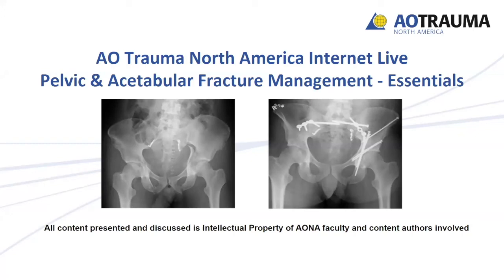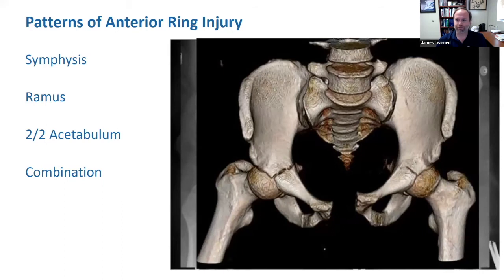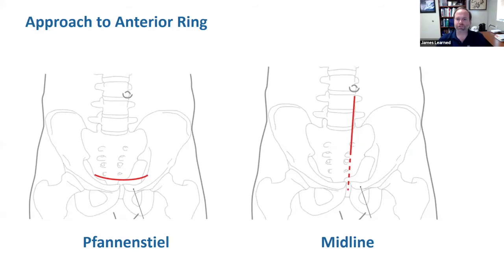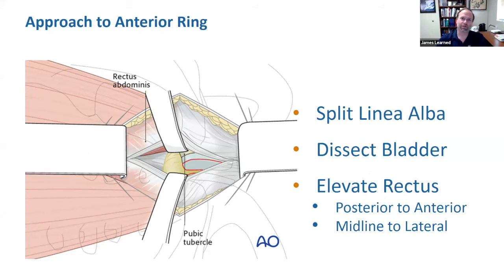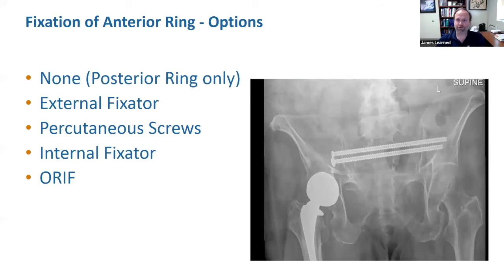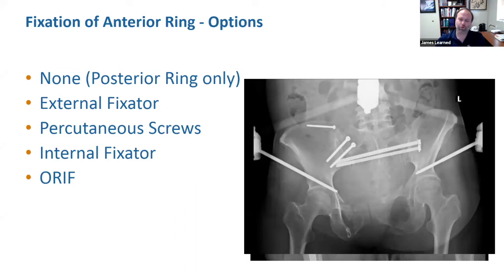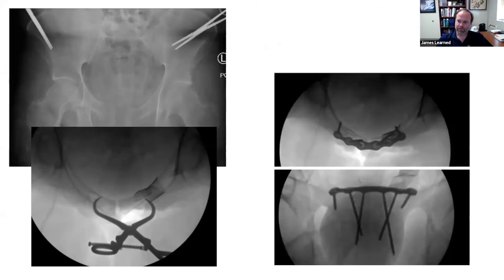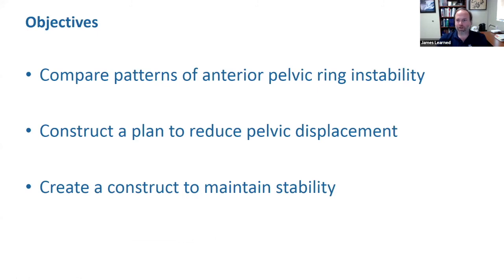Anterior Pelvic Ring Dr James Learned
Definitive management of the anterior pelvic ring: Discuss surgical approaches and treatment options to include plating, rami screws, external fixation and infix: